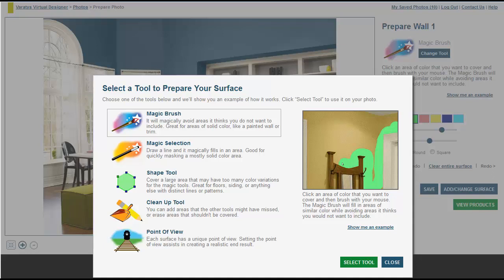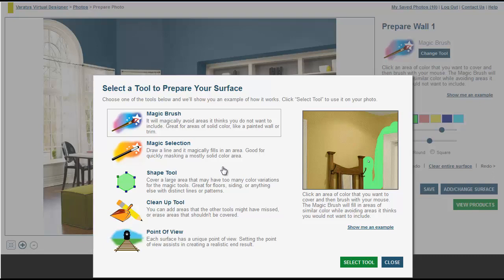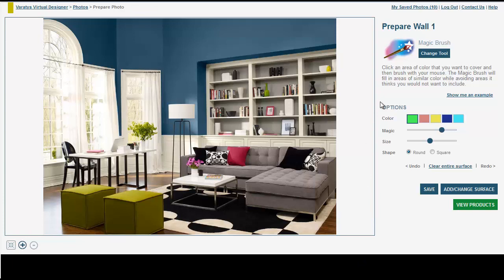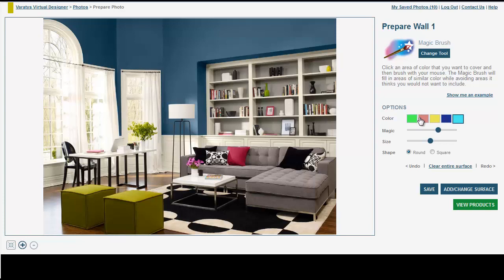Virtual Designer: Use Your Own Photo - Magic Brush Tool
The Magic Brush Tool will magically avoid areas you do not want to include. Great for areas of solid color, like a painted wall or trim.